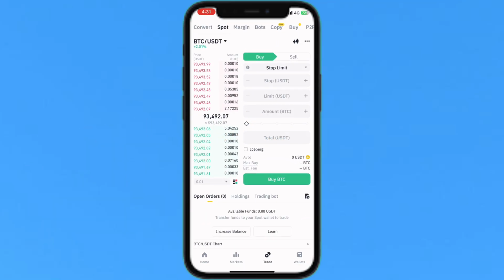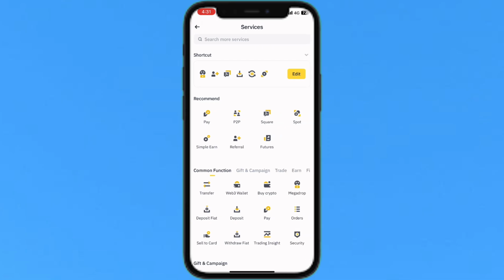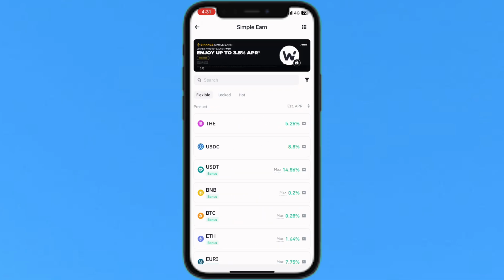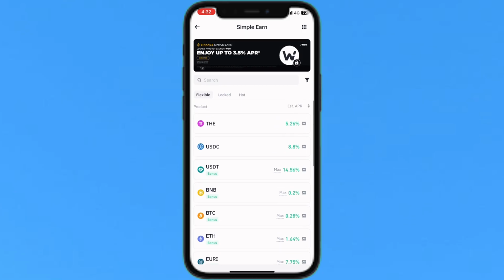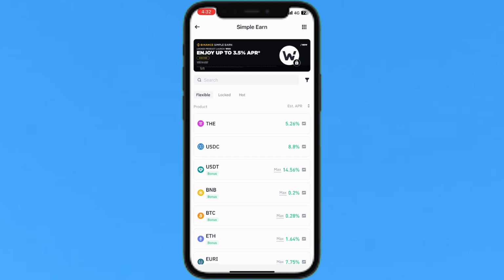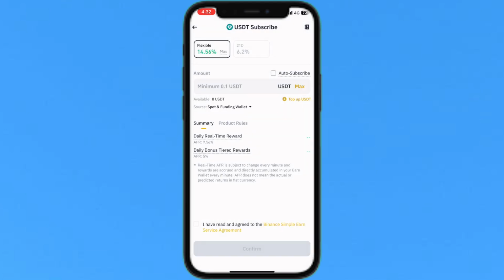How to use binance savings to earn passive income (2024)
How to use binance savings to earn passive income

Looking to earn passive income with Binance Savings? In this video, we explore how you can start earning passive income through Binance's savings feature. Learn about the benefits, risks, and steps to get started with Binance Savings today. Watch now to discover how you can potentially grow your crypto assets while you sleep!